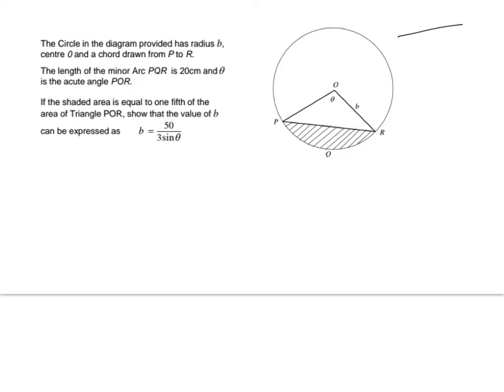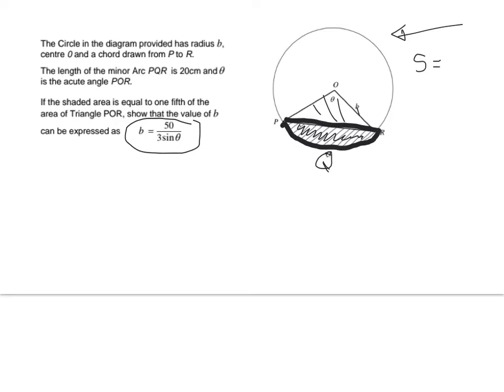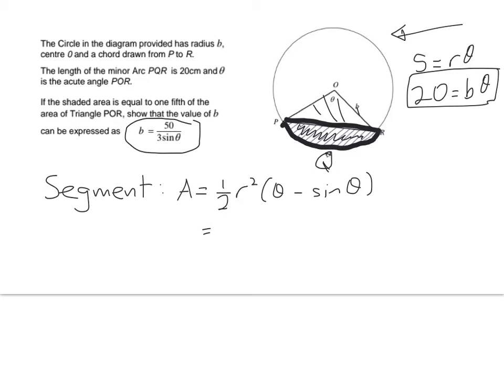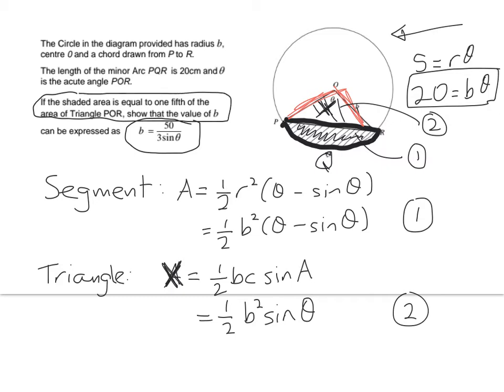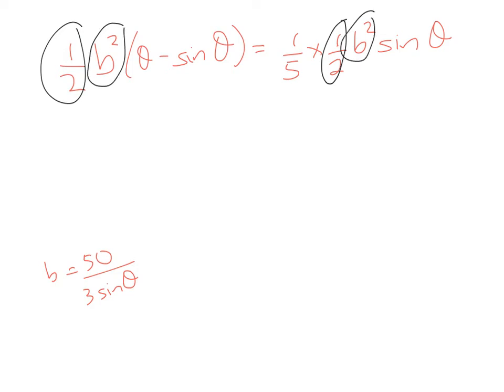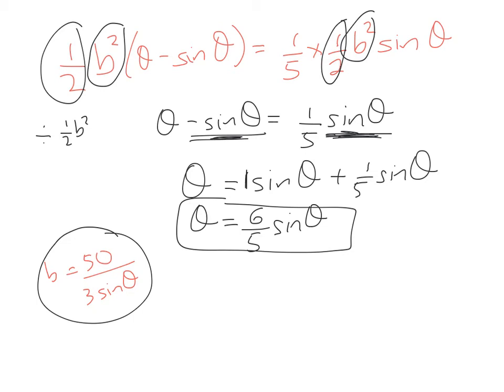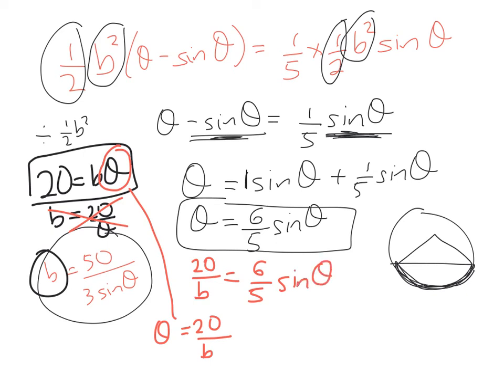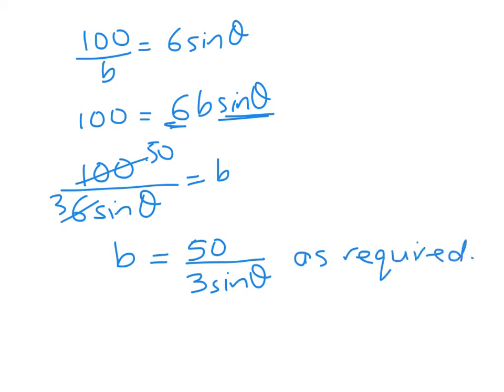L2 trig - Q6 revision sheet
Level 2 trigonometry. Area of segment, triangle, arc length.